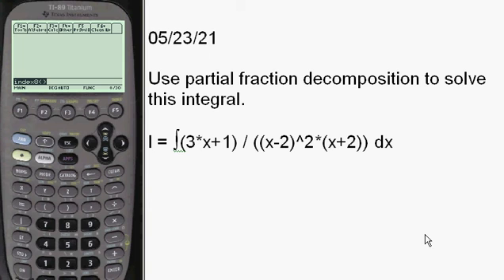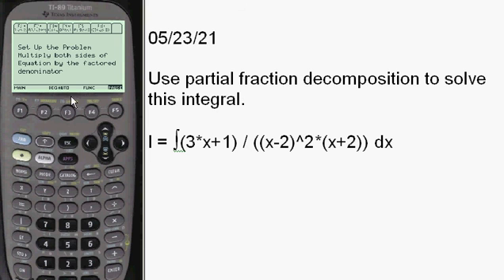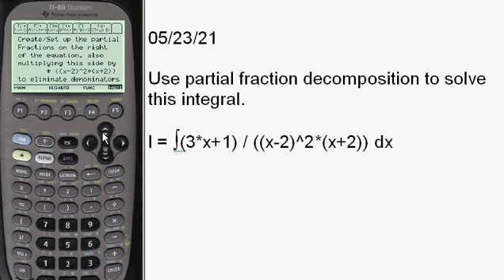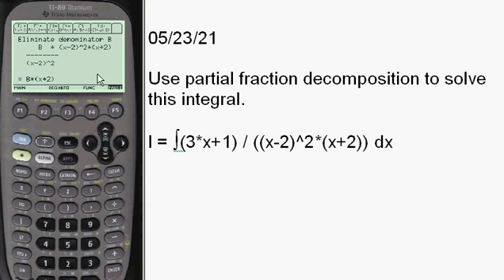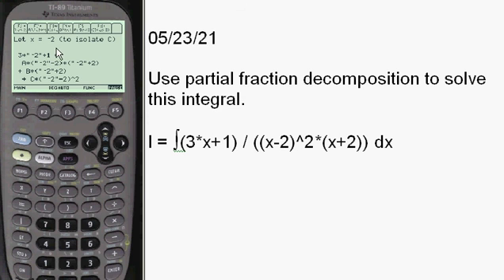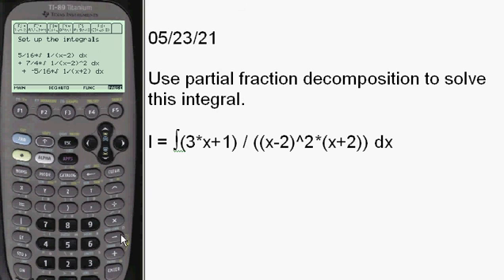I = ∫ (3x+1)/(x^3-2x^2-4*x+8) dx, Partial Fraction Decomposition